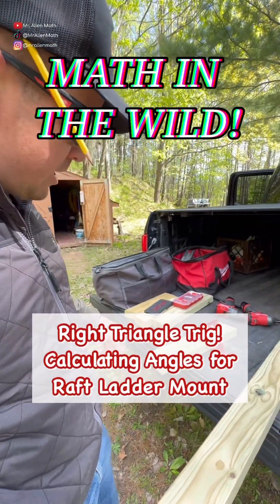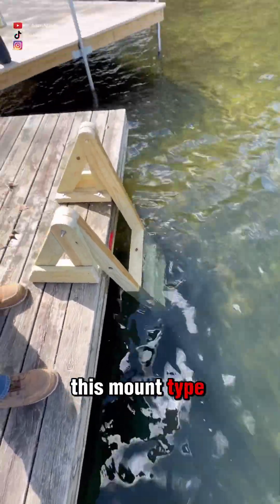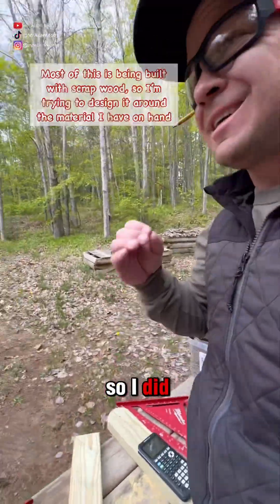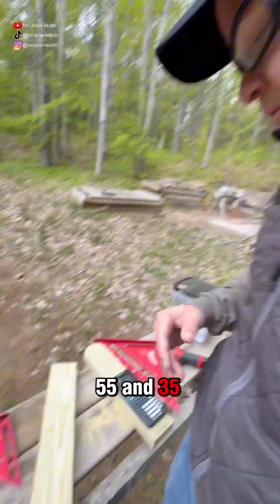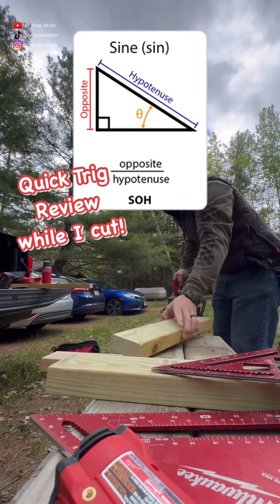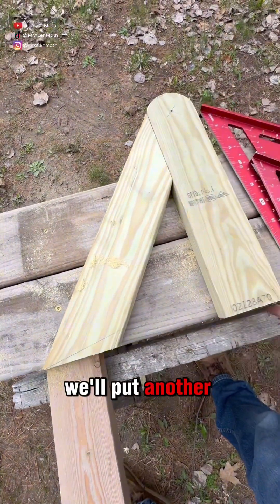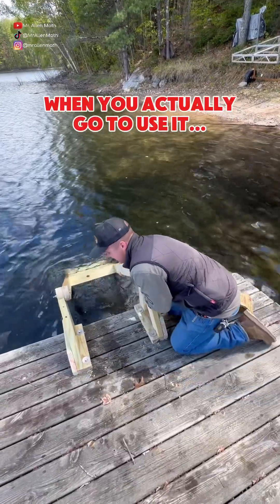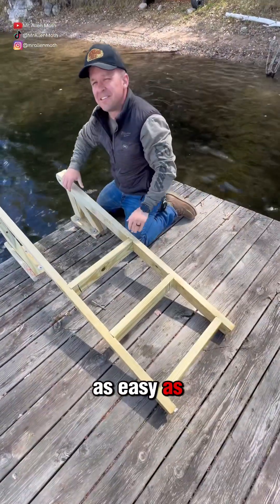I Used Trig to Build This Raft Ladder—It Actually Worked!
Need to cut perfect angles for your DIY build? Trigonometry to the rescue! In this MathInTheWild short, we use trig to calculate the angles needed to cut wood for a custom raft ladder. It’s real-world math in action—because knowing how to find the right angle makes all the difference. Perfect for students, teachers, or anyone who loves hands-on learning!